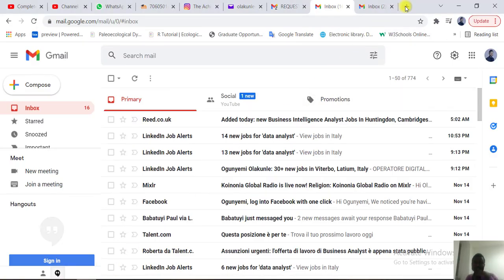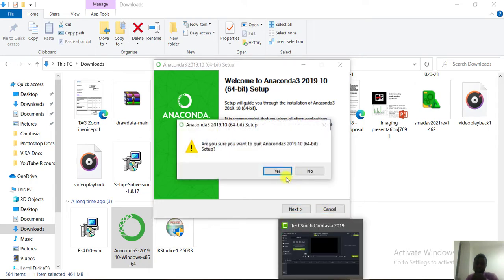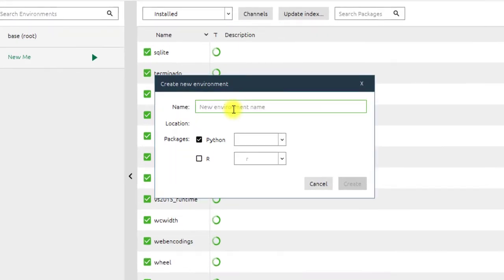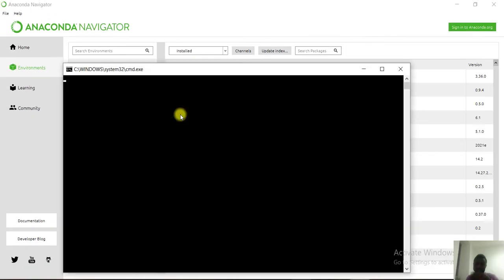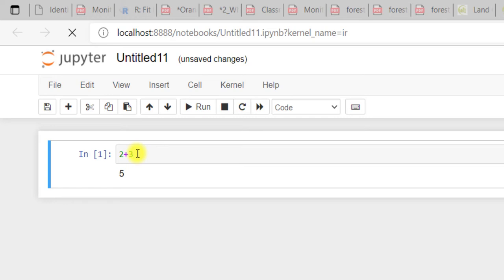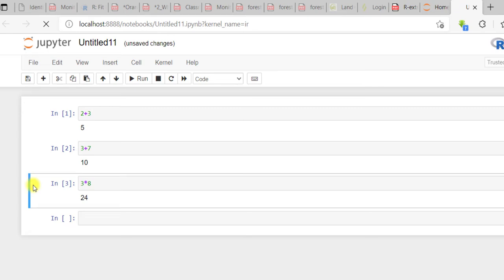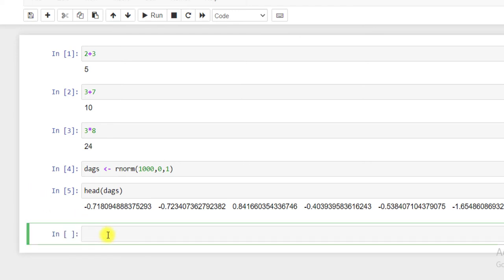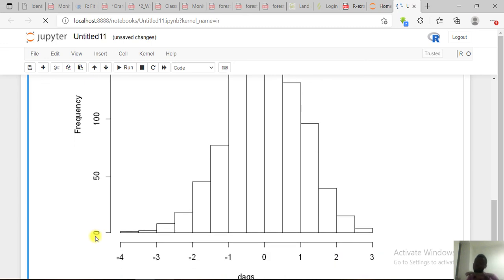Using R Programming on Jupyter Notebook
In this video, I introduce to viewers the Anaconda Navigator that houses some popular software's used for data analysis one of which is the Jupyter Notebook.

This video is basically to show to viewers how to use R programming on the Jupyter notebook which is a web based applications where we can write, save and share our codes in a presentable format.

Keep your eyes on this channel for more interesting videos on R programming. Thank you.